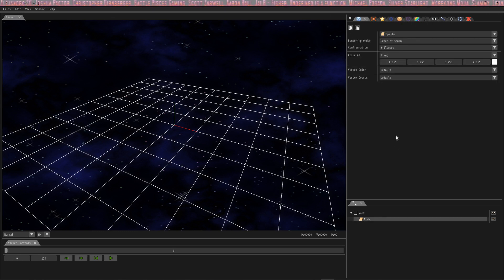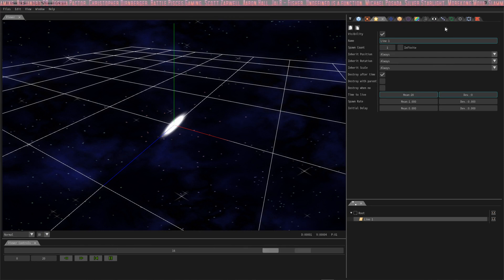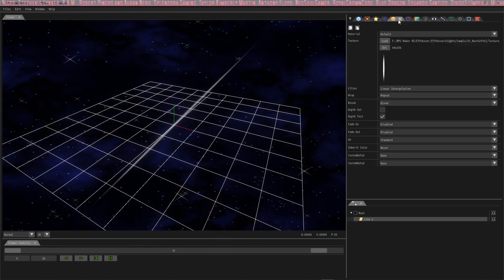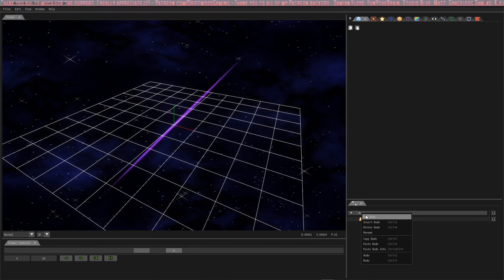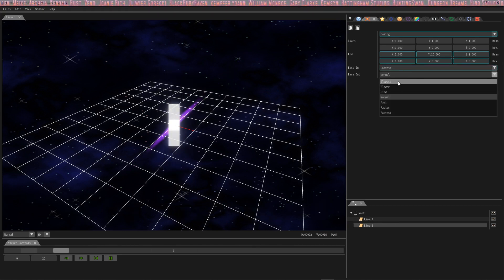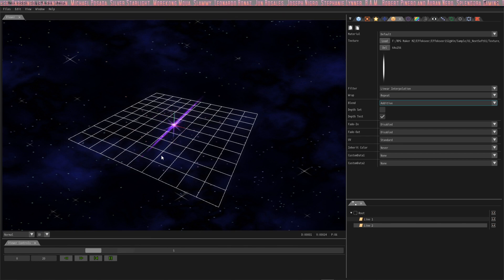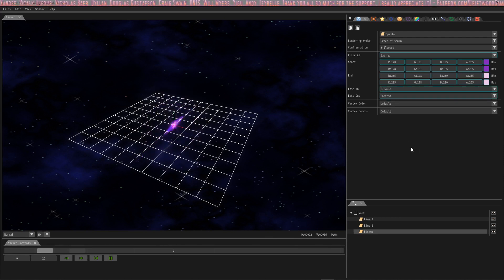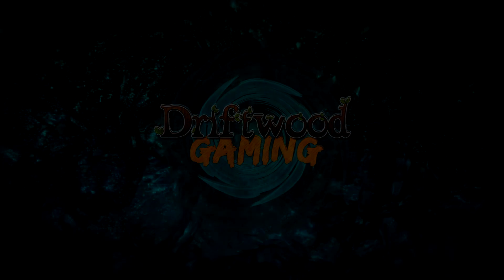How to Effekseer Basics - Chapter 5 Documentation Series Tutorial